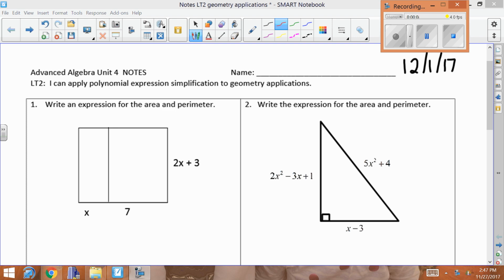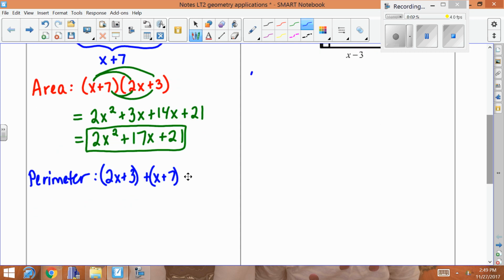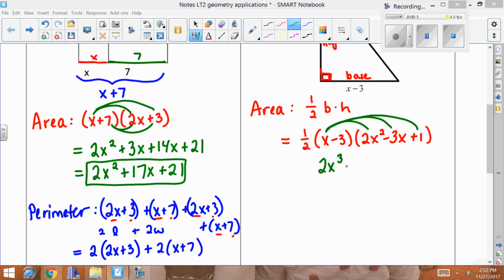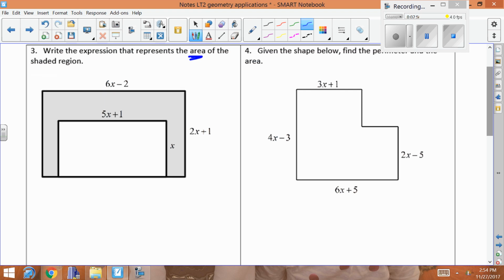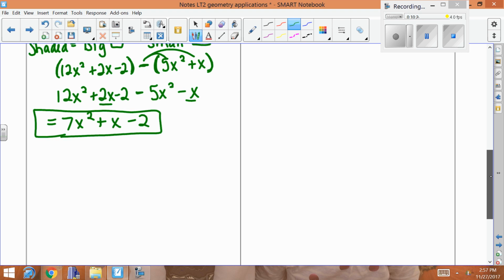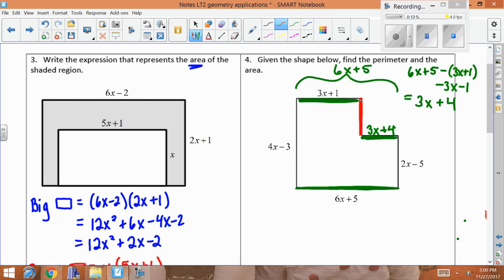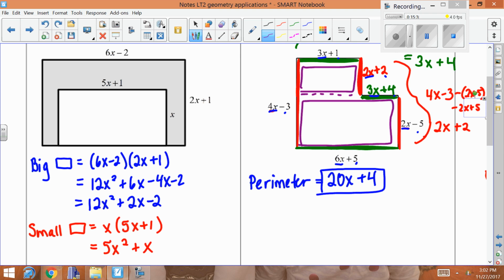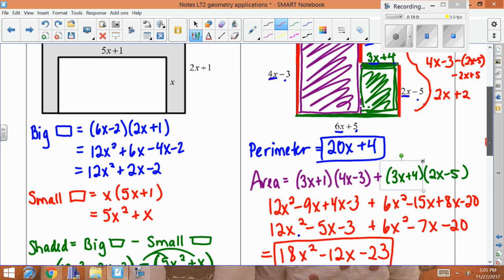Notes LT2 geometry applications